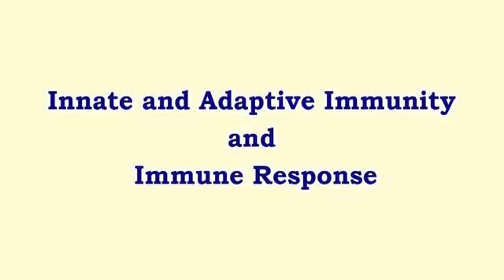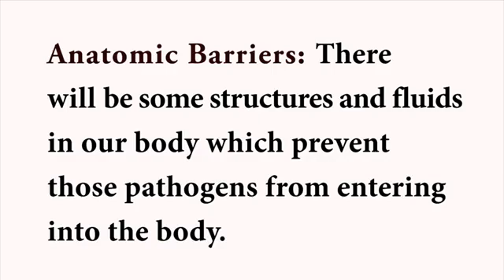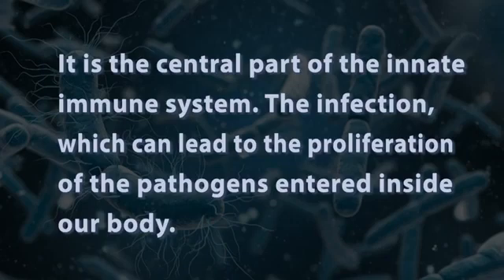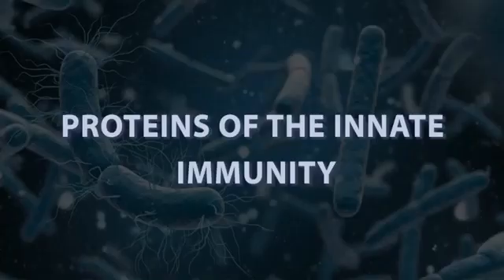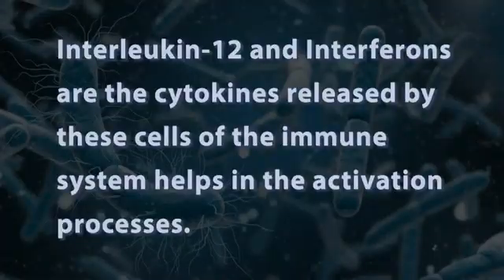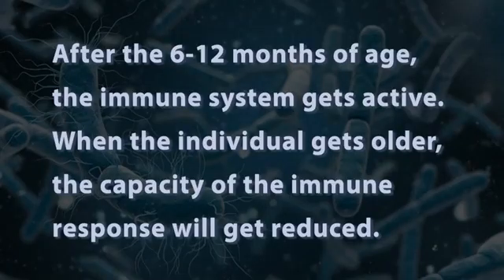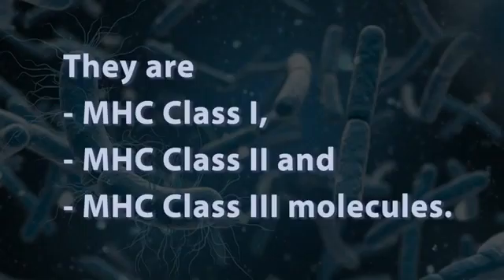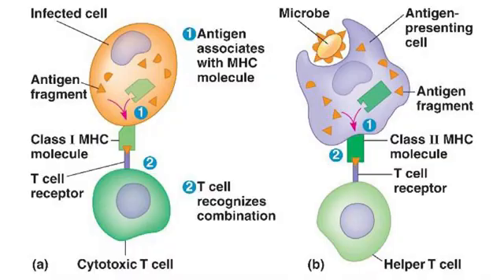28 Innate adaptive immunity & I response